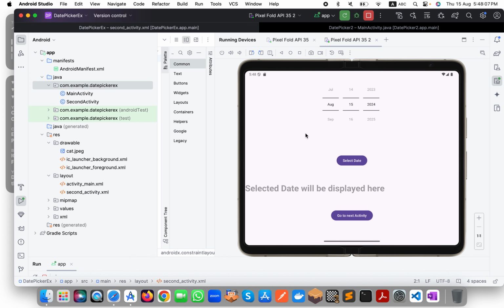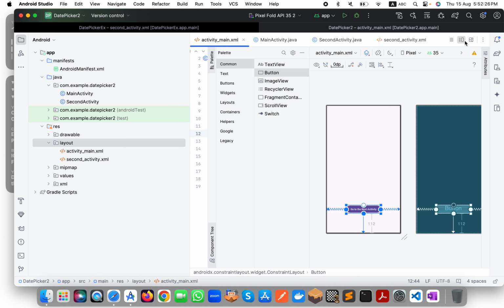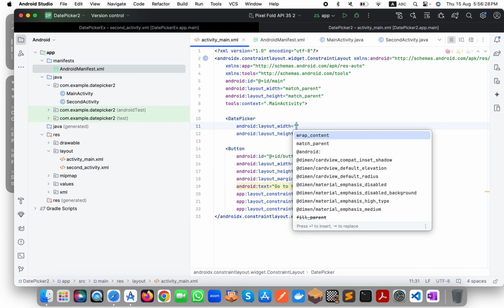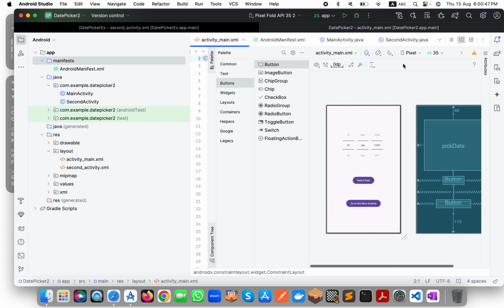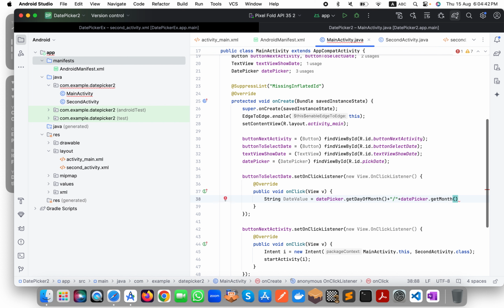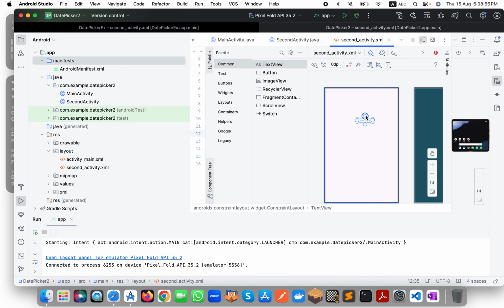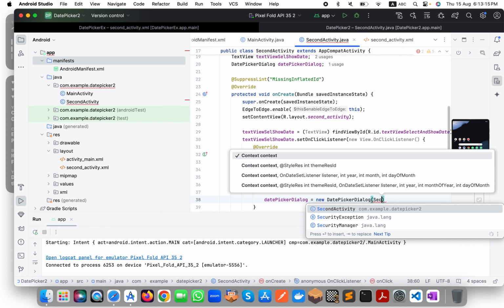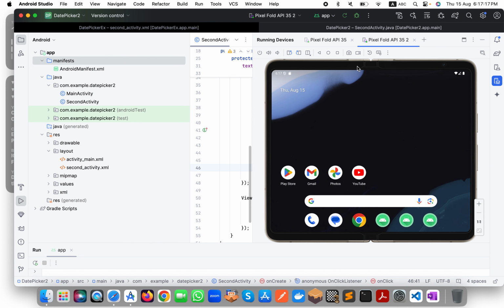How to create Date Picker in Android